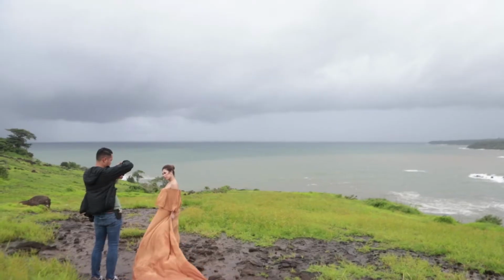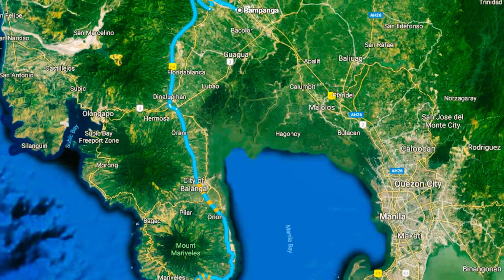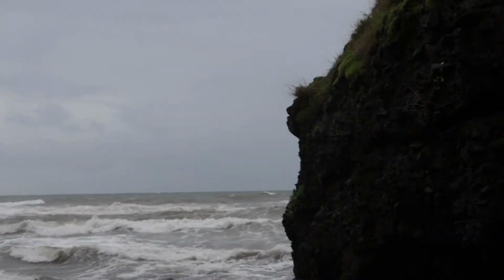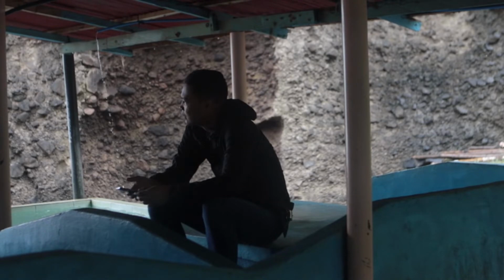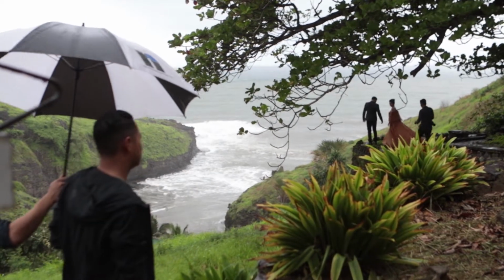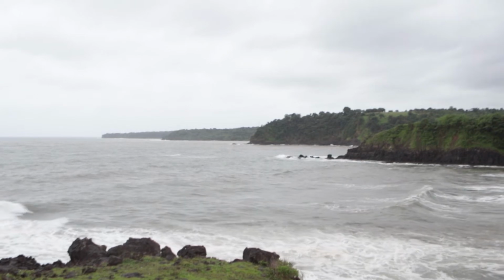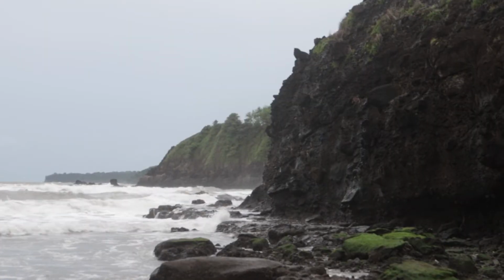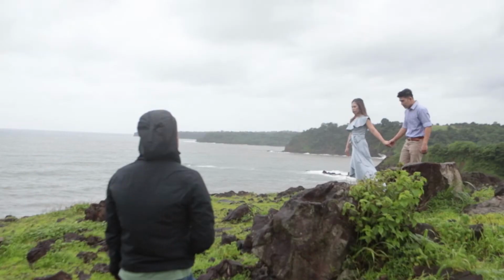Things to consider for your next destination shoot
Planning and carrying out a destination shoot can be very difficult. But worry not, I got you! In this video I talk about the challenges in pulling off a destination shoot in the Philippines ane how to overcome those challenges.

For this shoot we went to Claubel Beach Resort (Hawla Beach) in Five Fingers, Mariveles, Bataan. As of this writing, the cost was 12,000 to use the facilities or 15,000 if you want food to be included in the reservation. The best time to come here would be in the dry season.